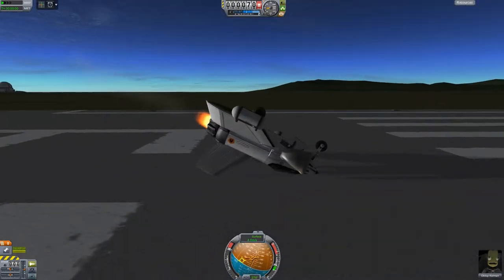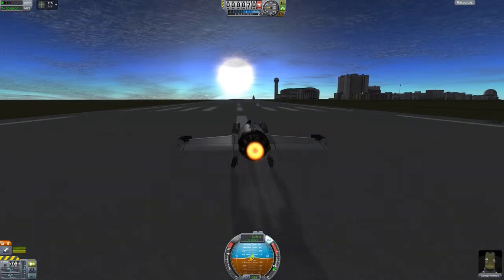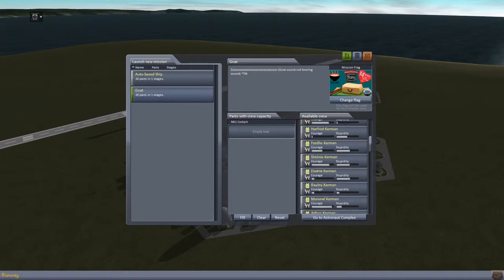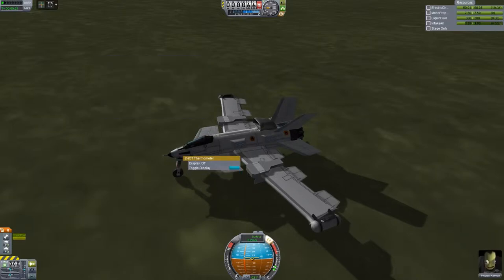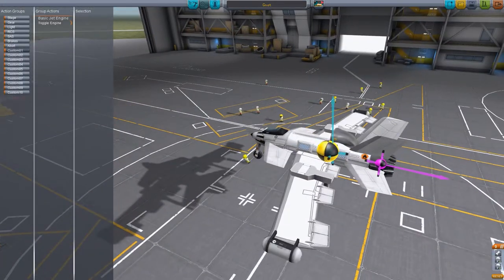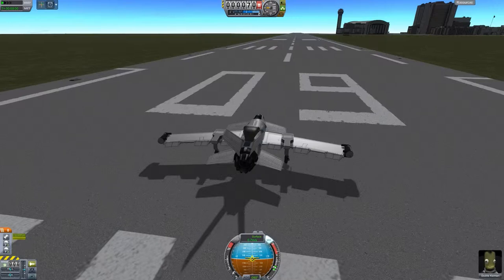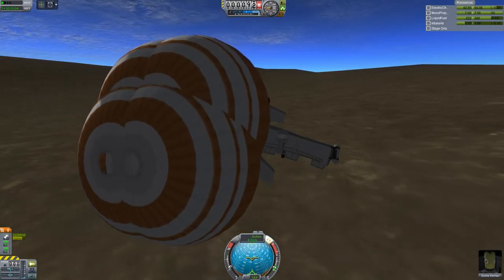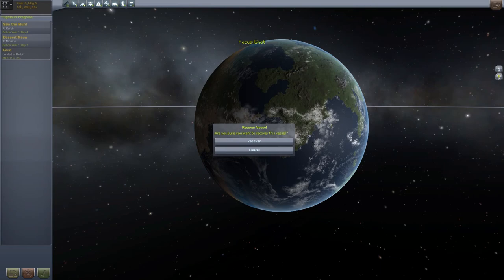Kerbal Space Program 9 - It's A Pit!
Gathering some last bits of research needed for the next few missions.

First Warm Breeze by onezero is licensed by author under CC Attribution Noncommercial Share Alike (BY-NC-SA)

Spring Shed by onezero is licensed by author under CC Attribution Noncommercial Share Alike (BY-NC-SA)

Beach Lab by onezero is licensed by author under CC Attribution Noncommercial (BY-NC)

Simpleton by Derris-Kharlan is licensed by author under CC Attribution Noncommercial Share Alike (BY-NC-SA)

photograph by crashfaster is licensed by author under CC Attribution Noncommercial (BY-NC)